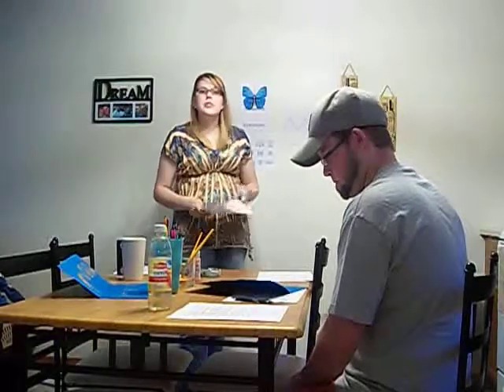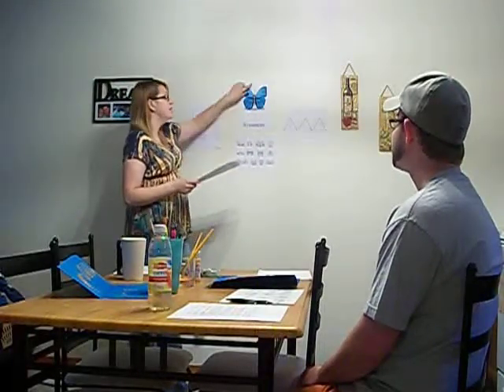Lesson Creation 2 Math 1351- Deanna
Lesson Creation 2 Video Math 1351
Deanna G
WTC- Carter

Introducing new unit: Understanding Lines of Symmetry